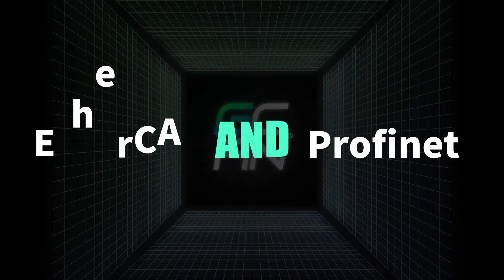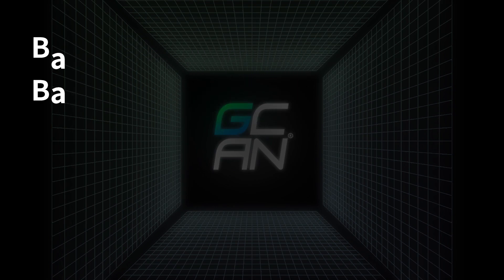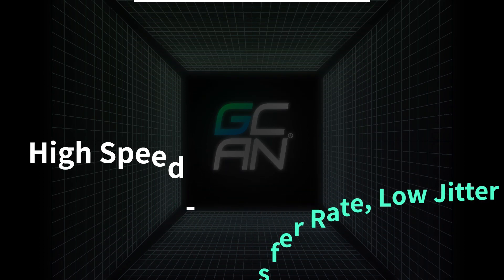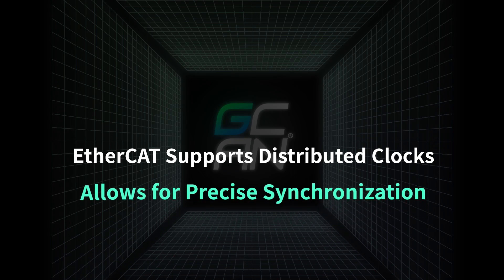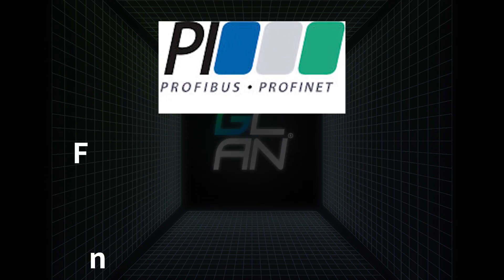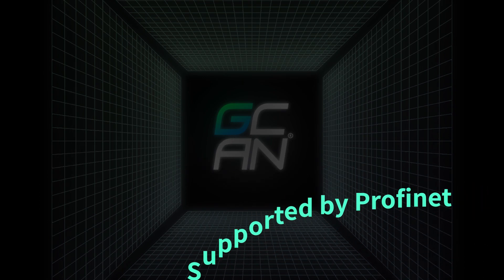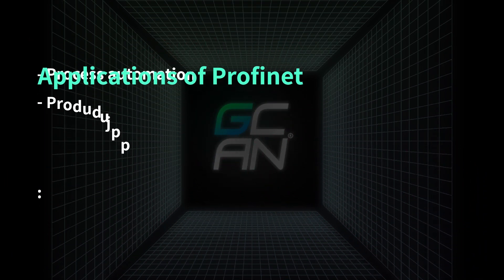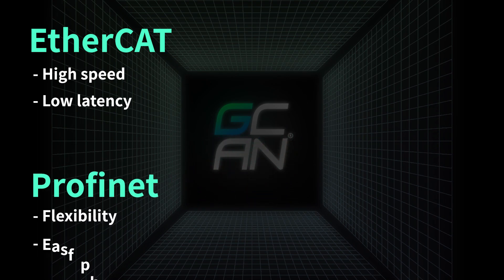[GCAN PLC] EtherCAT and Profinet (2.1min)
Share automation related knowledge every week, welcome to follow. It's easy and you may always change your mind :).
▶ Scalable PLC Manufacturer, support OEM fast lead